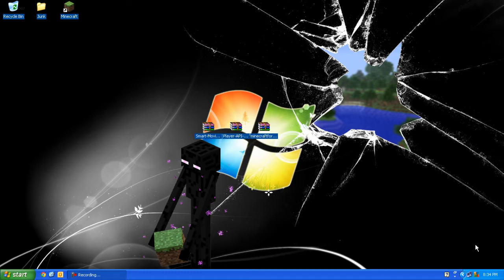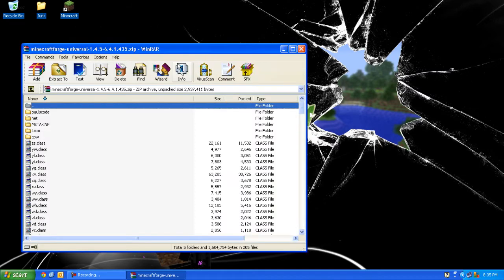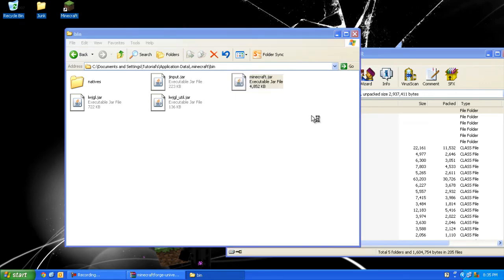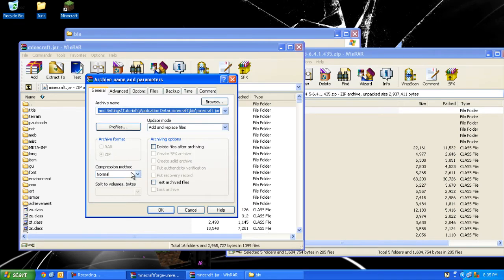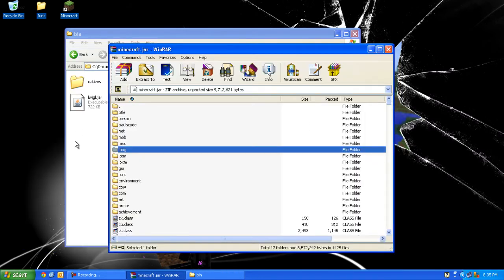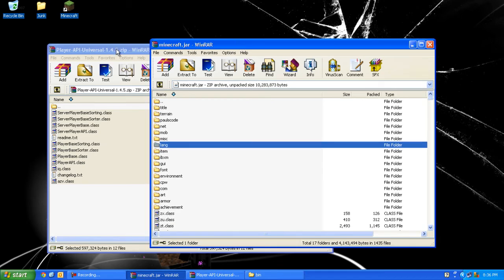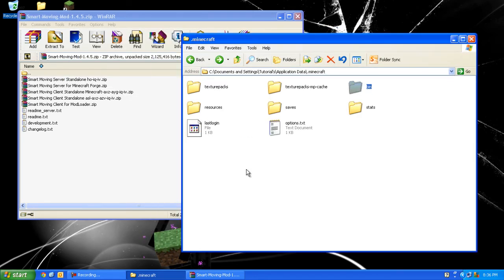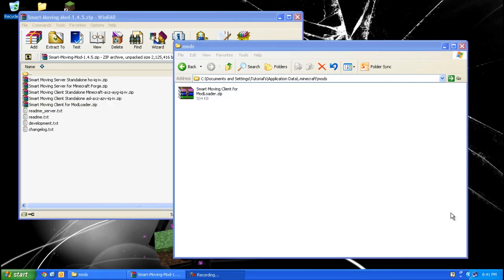Minecraft Mods : How To Install Smart Moving Mod For Version 1.4.5 (Forge)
This is a tutorial on how to install the mod Smart Moving Mod for minecraft version 1.4.5. This installation does require minecraft Forge and Player API. I will make a video on how to install this mod without Forge or Player API soon.